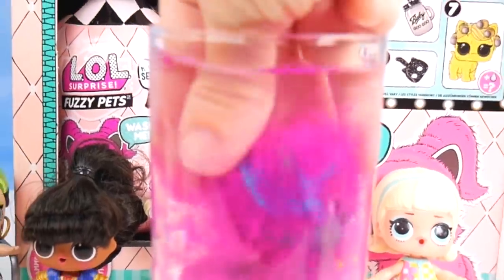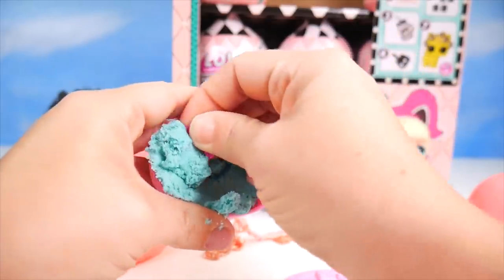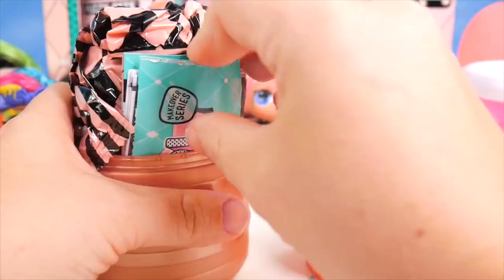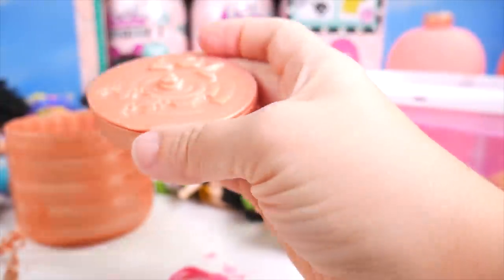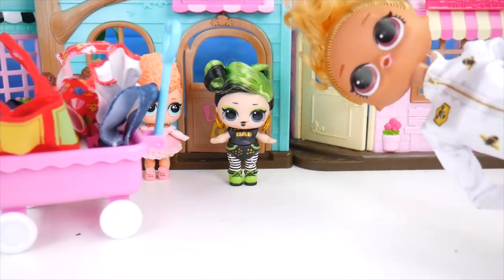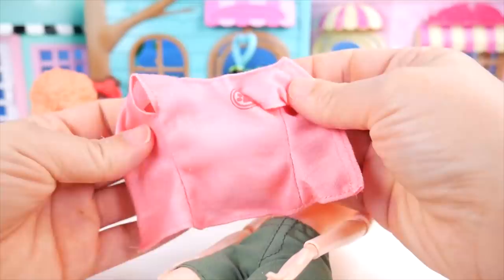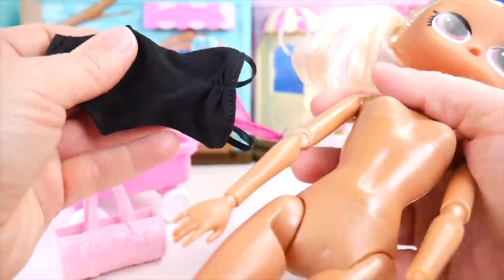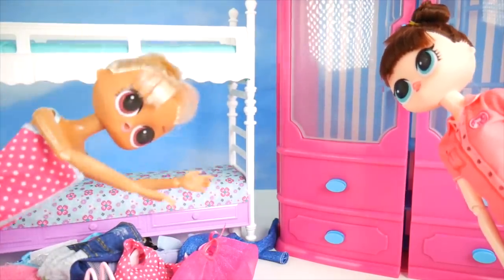LOL Surprise Fuzzy Pets Unboxing with Full Case Furry Gold Lils Found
Today we're unboxing some Lol surprise fuzzy or furry pets! WE FOUND A FULL CASE AND ALSO FIND SOME GOLD LILS INSIDE.